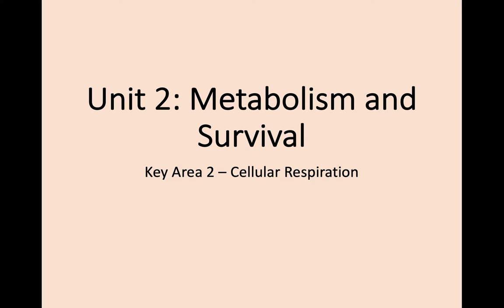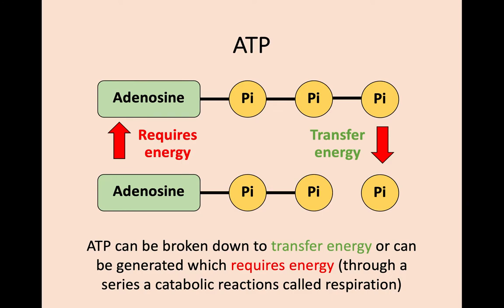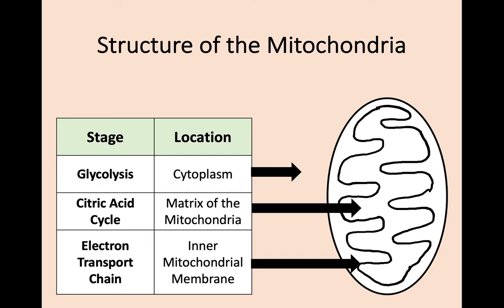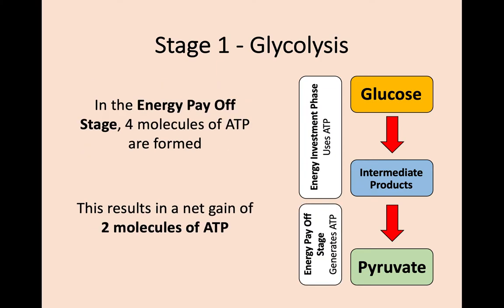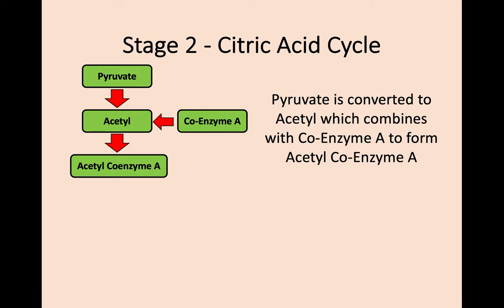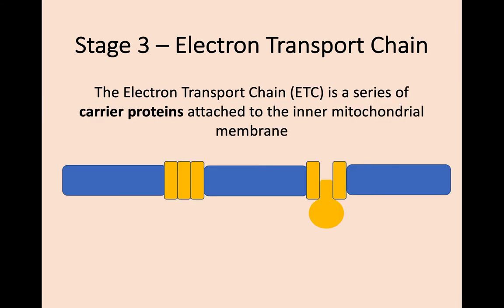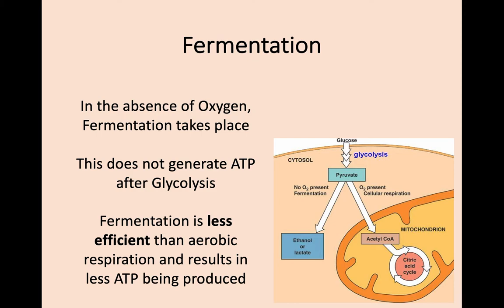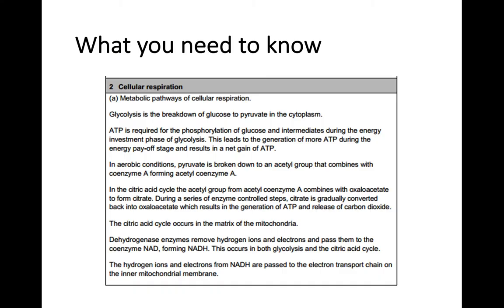Higher Biology - 2.2 Cellular Respiration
Video tutorial of Higher Biology Unit 2, Metabolic & Survival, Key Area 2 - Respiration. This video covers the process, requirements and location of the different stages of respiration. We finish off with comparing the efficiency of aerobic respiration and fermentation.